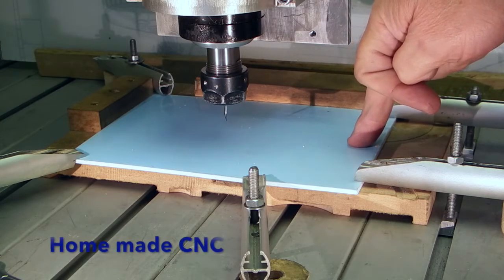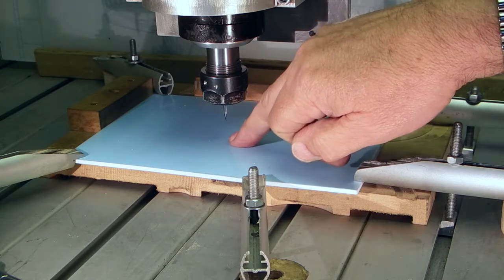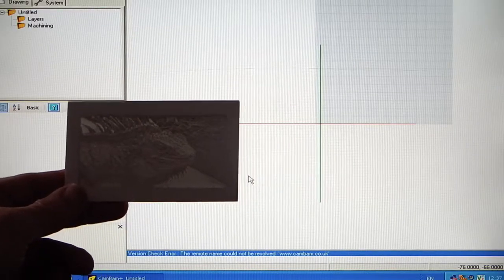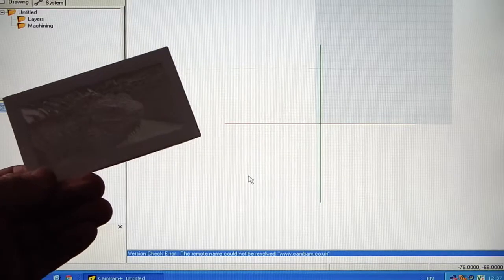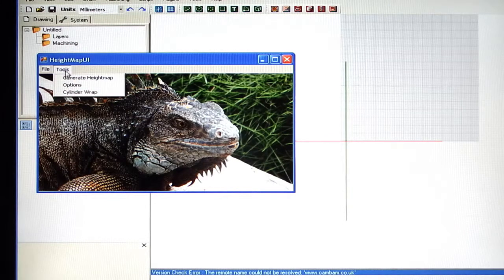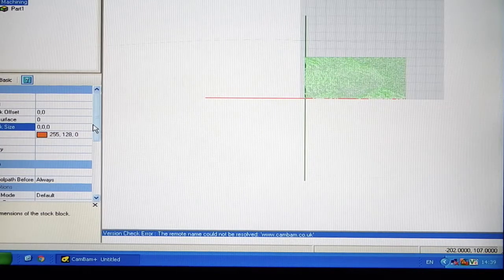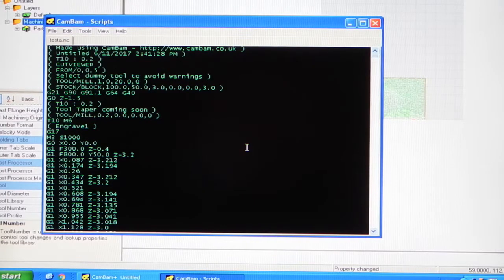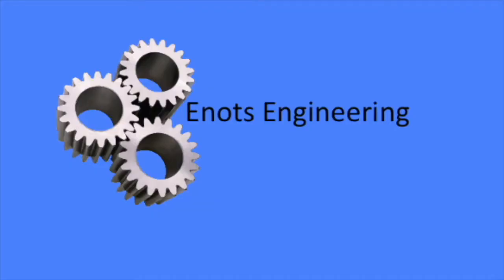How to machine a photo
How to use your CNC to cut a lithophane from a photo.
When you hold it up to the light all is revealed.
Importing the photo and generating a height map CNC programme.